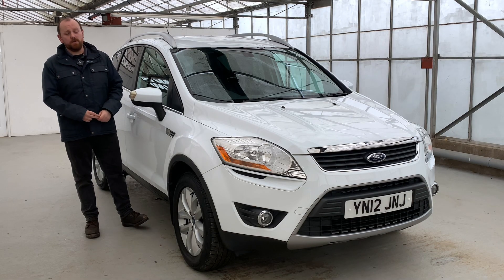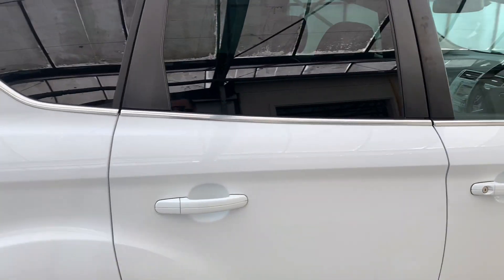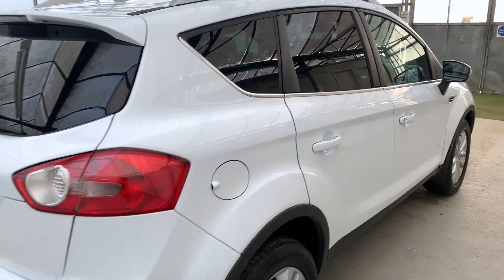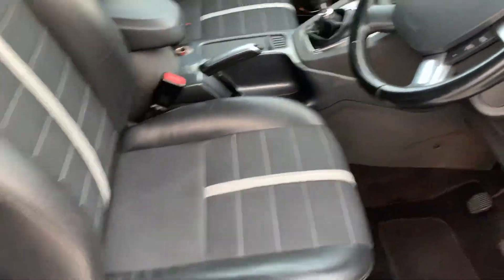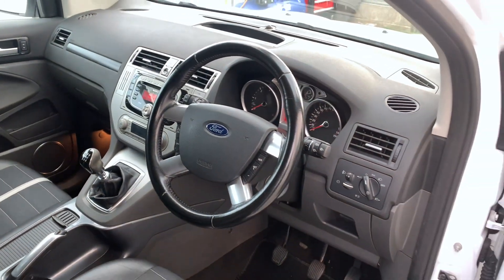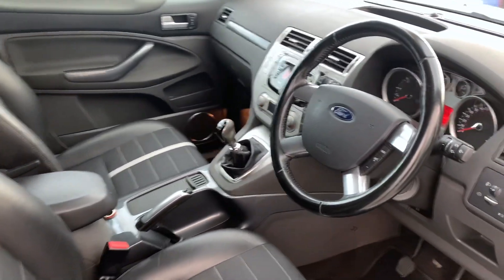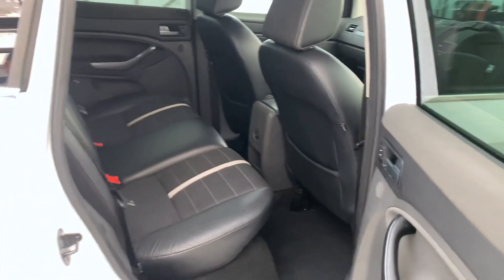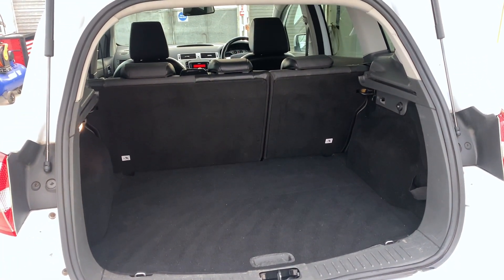2012 Ford Kuga 2.0 TDCi Titanium AWD | Walk around Video tour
Check out this quick walk around video tour of our super 2012 Ford Kuga Titanium AWD with only 86,000 miles on the clock and 8 service stamps showing how well it's been looked after! Whilst in our care, we've changed the all important timing belt and water pump, given it a service, carried out a fresh MOT and a full 102 point independent mechanical inspection, meaning you can drive away confident in your new car!

The 2.0 diesel engine has plenty of usable power for a car of this size, and the manual gearbox feels good to use. The All Wheel Drive system will keep you safe in slippery conditions.

Inside is packed with optional extras, such as rear parking sensors, DAB radio, Bluetooth connectivity, aux input and much more! It's very practical and comfortable with plenty of legroom in the back with a huge boot space too.

Service info @ 7k, 12k, 21k, 26k, 32k, 37k, 66k, 86k (Cambelt and water pump). Part exchange welcome, Finance available. We strive to give an open and honest approach to used car sales. A Family run business you can trust and rely on, check out our reviews on our website! Please note, viewings are strictly, by appointment only.